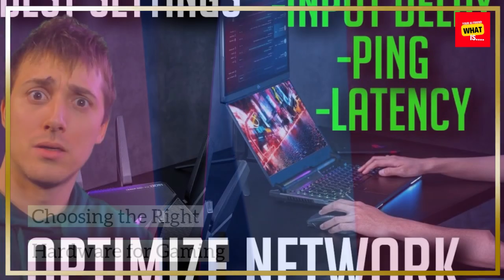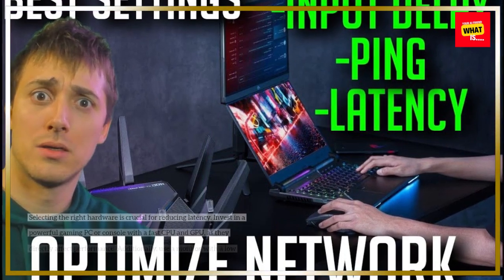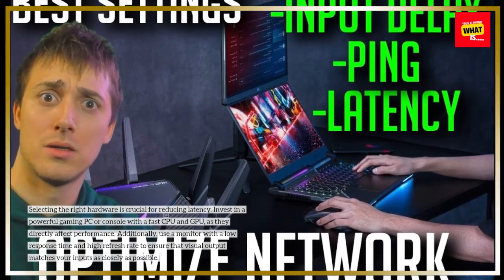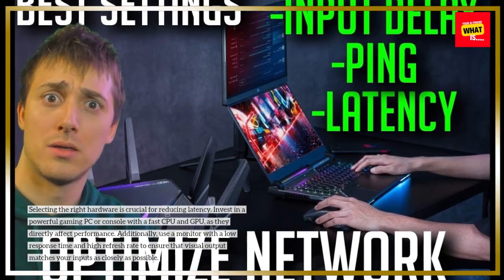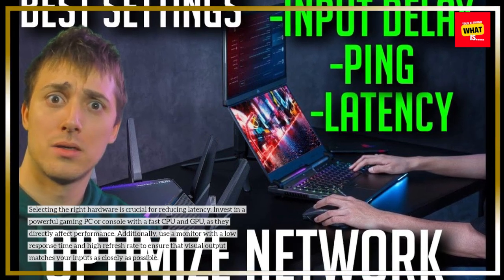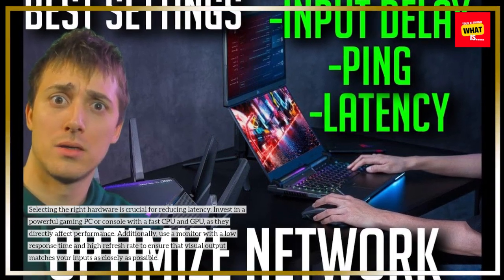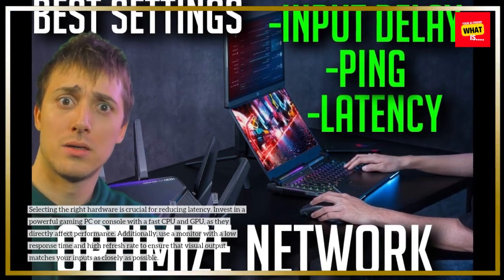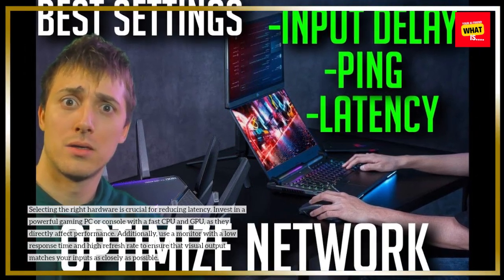How to Optimize Your Gaming Setup for Minimal Latency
A well-optimized gaming setup can significantly reduce latency and enhance your overall experience. In this video, we provide tips on how to fine-tune your equipment, from selecting the right monitor to optimizing your internet connection. Learn about the importance of hardware choices, software settings, and network configurations for achieving minimal latency. Join us as we share practical advice for creating a gaming environment that maximizes performance and enjoyment!